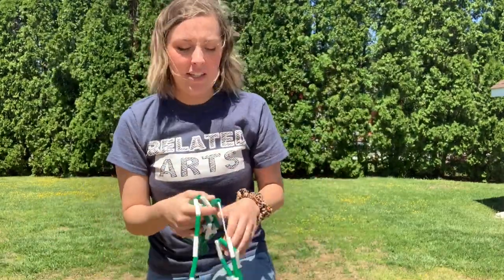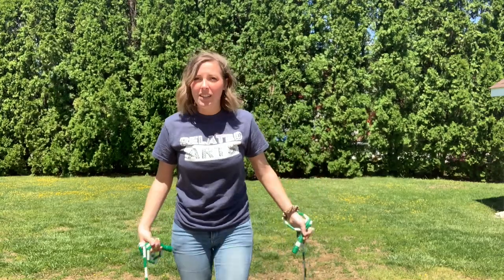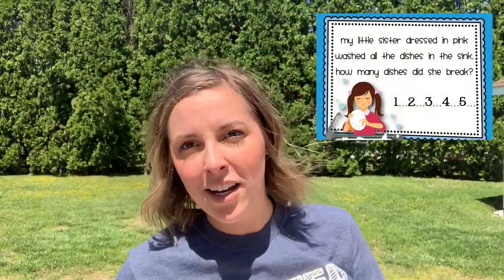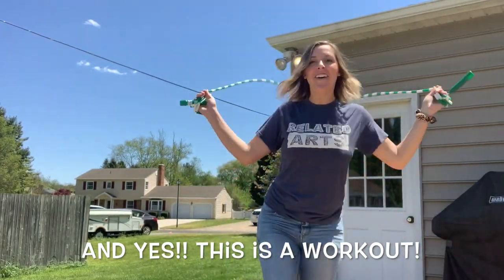Jump Rope Rhymes - Move It Monday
Let's get MOVING on this beautiful Monday! Grab a jump rope or a ball and try these rhyme games by yourself or with your families!